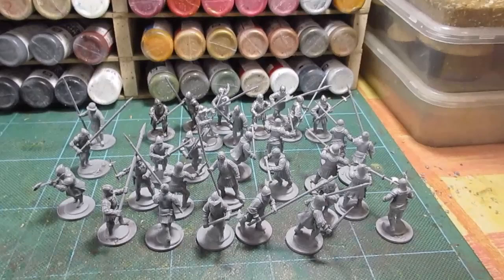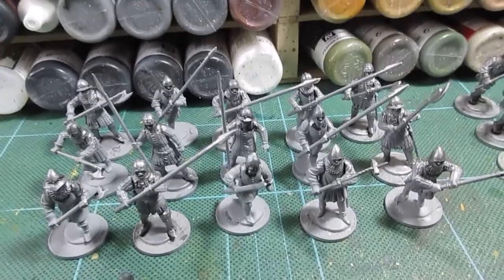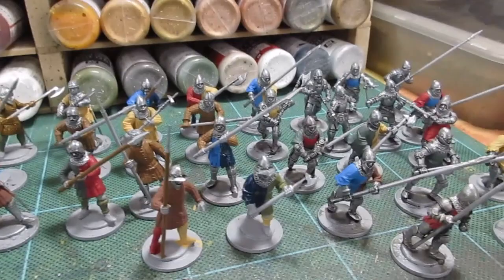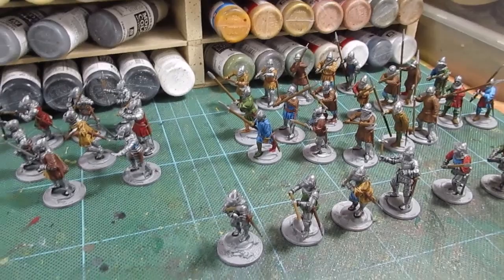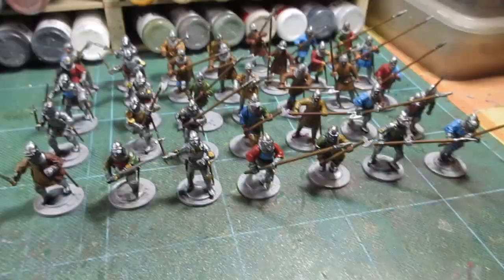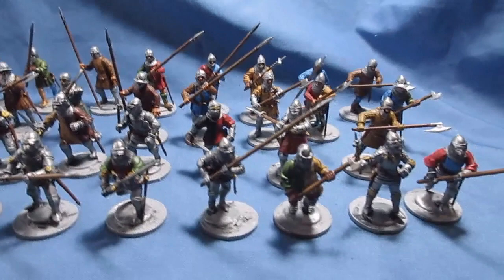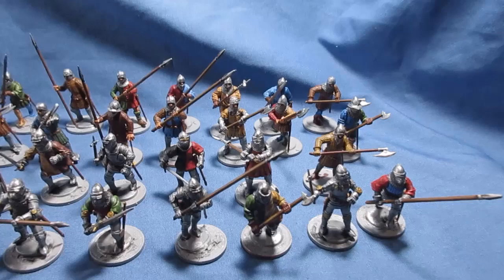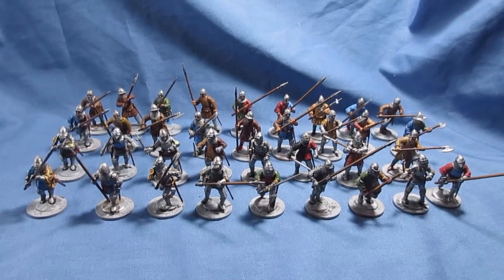#372 Perry Miniatures - 35 Agincourt French Knights Lesser Knights & MAA Painted.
35 Agincourt French Knights lesser knights and MAA. These will be added to the coimmand groups i have been painting up over the past couple of weeks. I hope to get these based up in the next day or so.